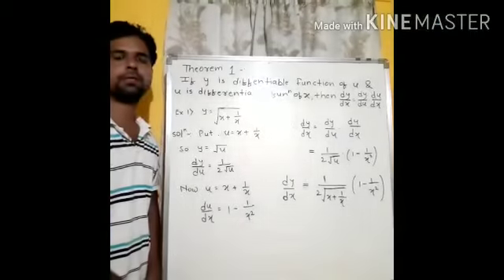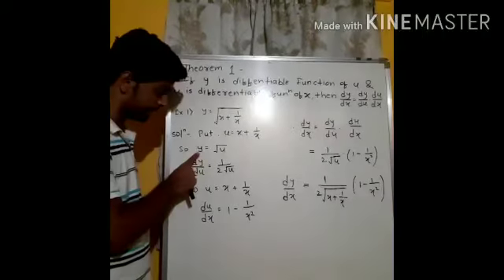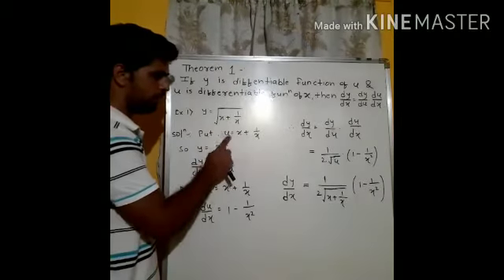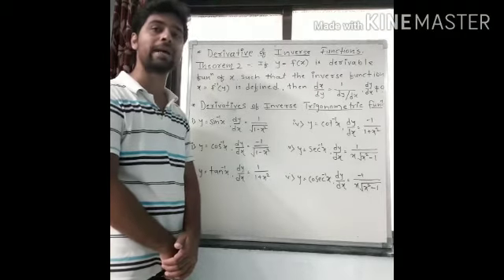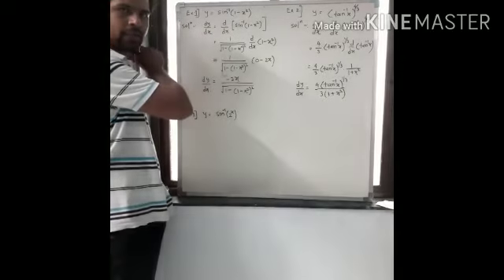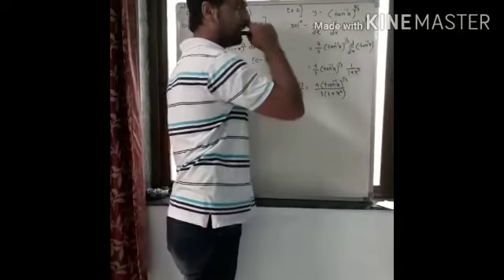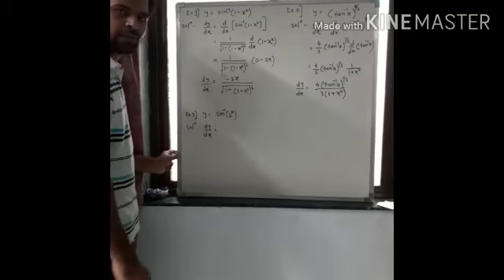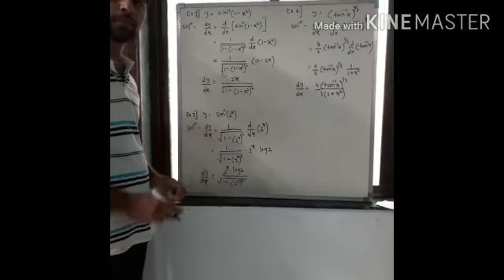Chain Rule of Differentiation